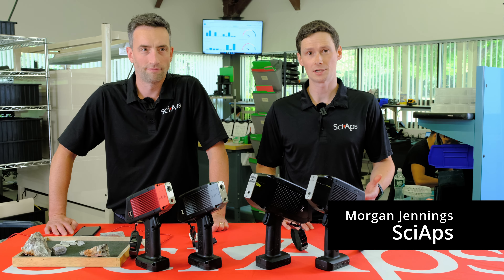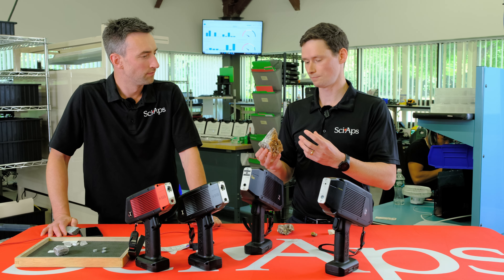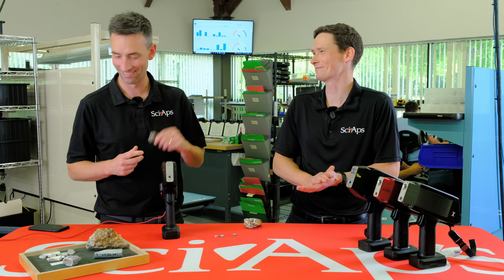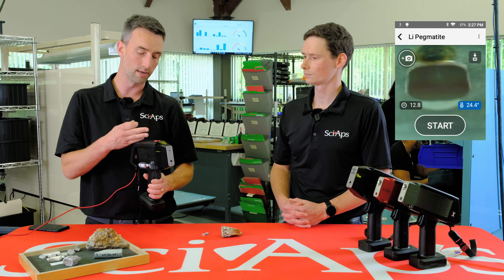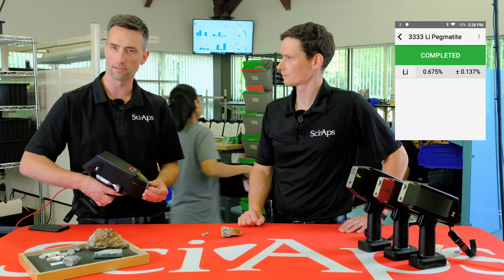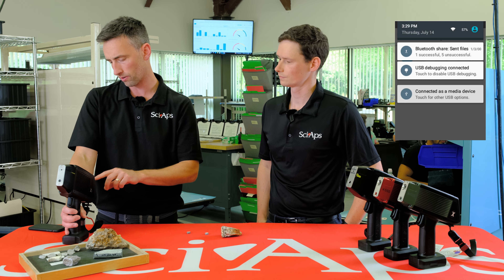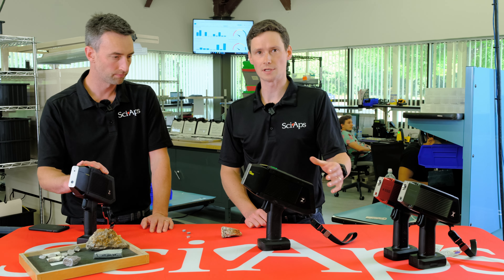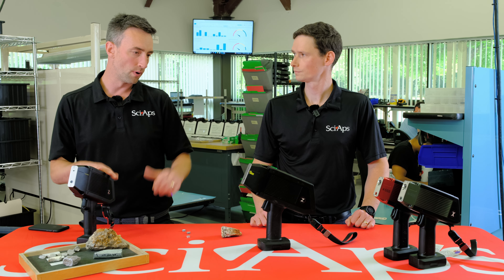Quantitative Analysis with Z-901 Lithium LIBS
Ben and Morgan demonstrate SciAps Z-901 Lithium using the software mode that is calibrated to give you quantitative results. Using geostats samples, the Z-901 Lithium accurately reads the lithium content.